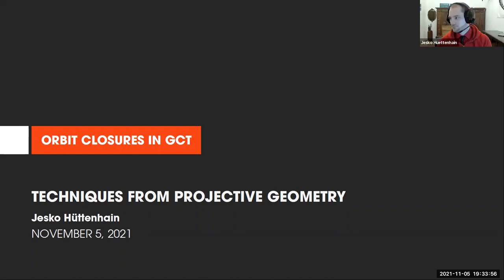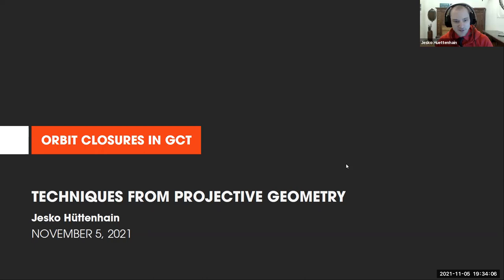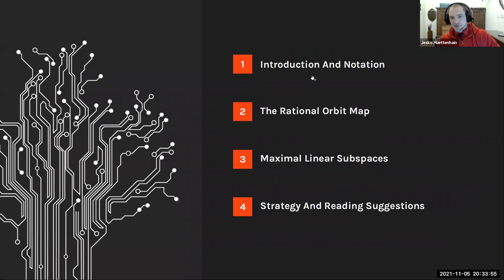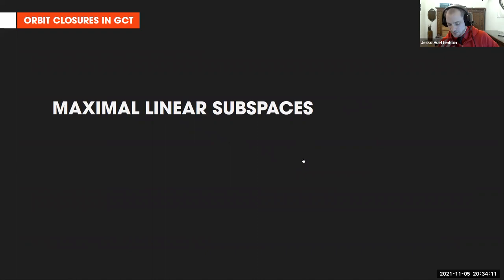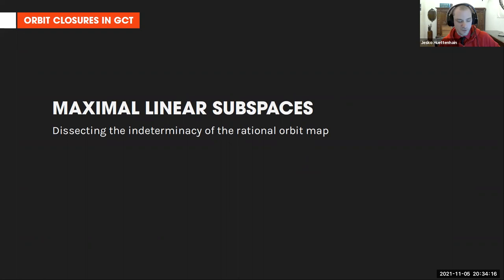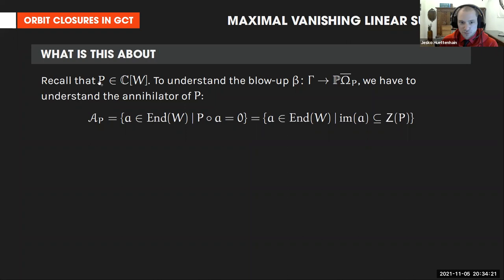[GCT2022] Jesko Hüttenhain -- Orbit closures in GCT, techniques from projective geometry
Twentieth lecture of the GCT2022 online series.